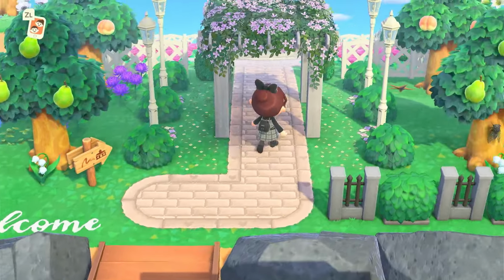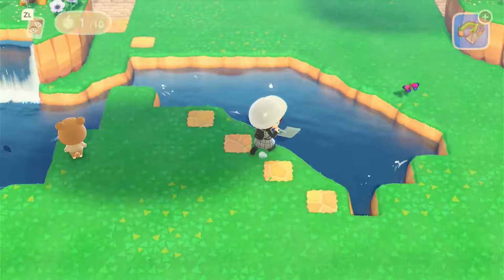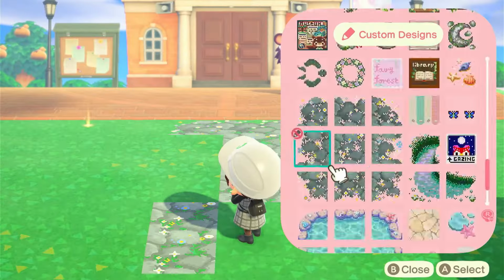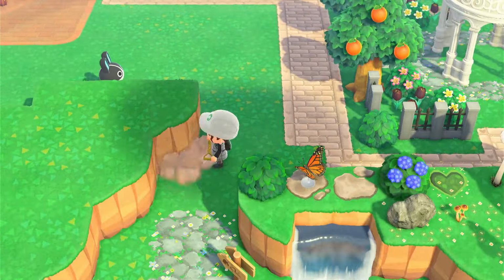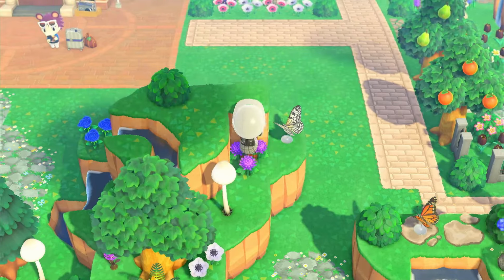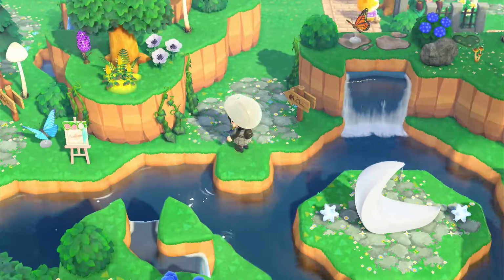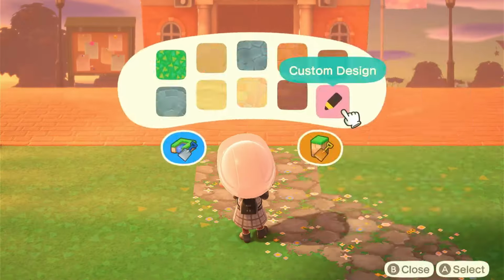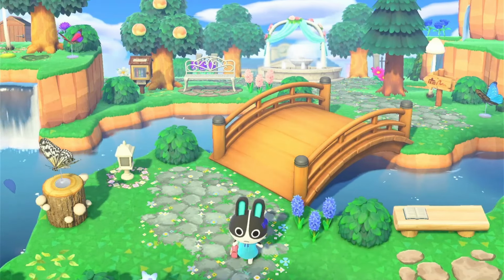Fairycore Entrance Animal Crossing New Horizons Speed Build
Speed build decorating fairycore island entrance! Animal crossing new horizons / ACNH. I had so much fun making this video, next episode we're going to decorate resident services!